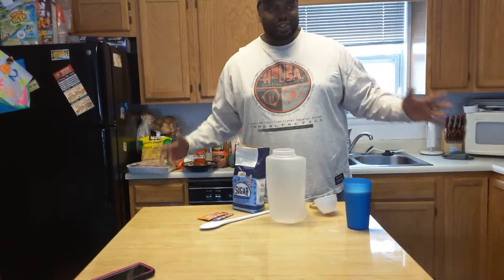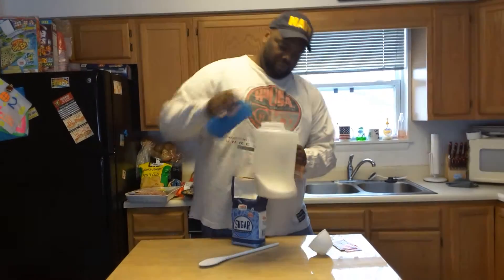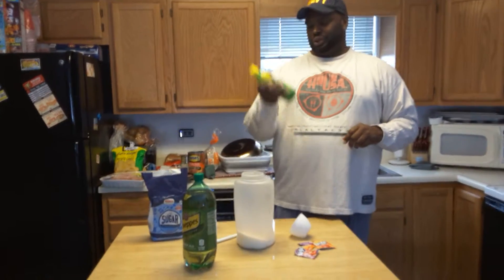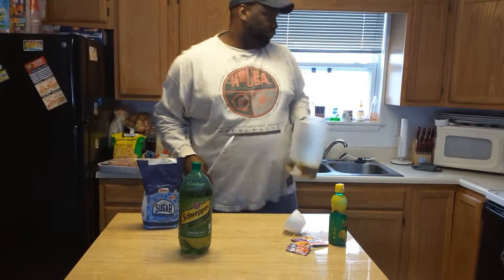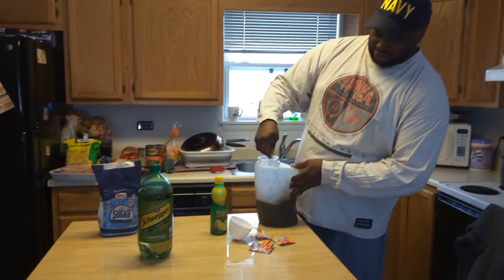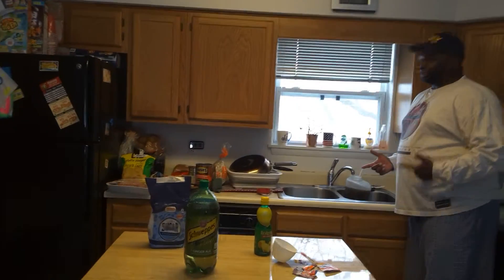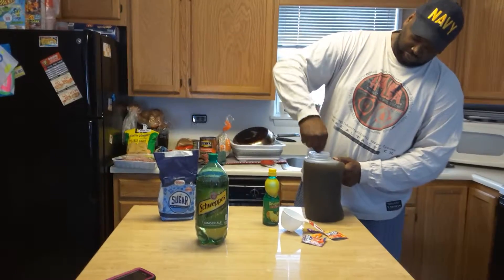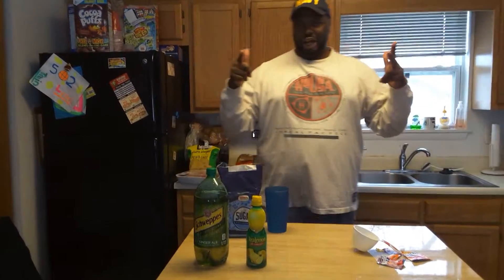How to Farmer family makes Kool Aid...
Just having some fun with my favorite little girl making some good ole kool-aid in Harrisonburg,  Va